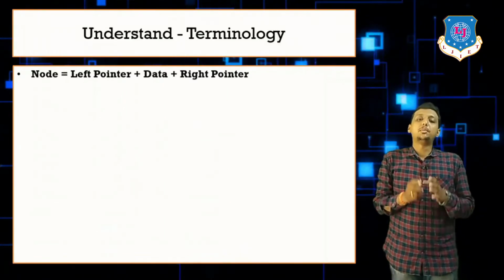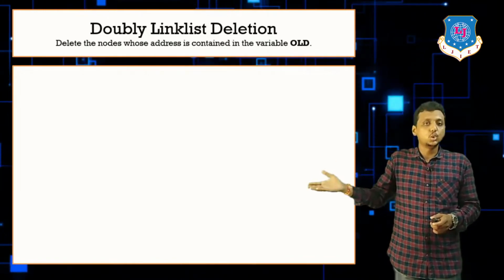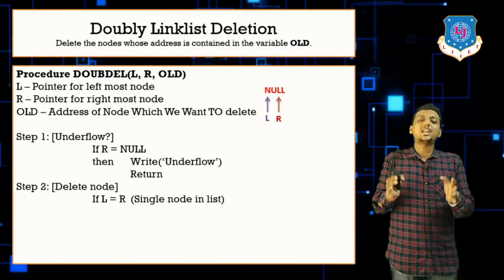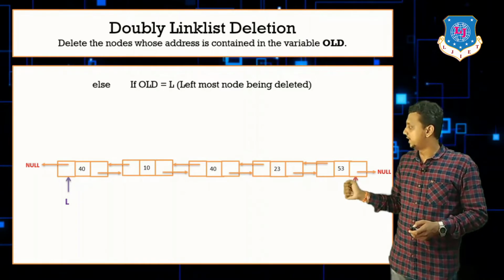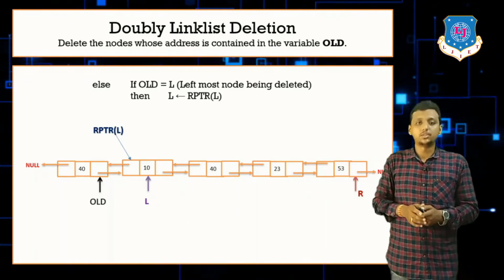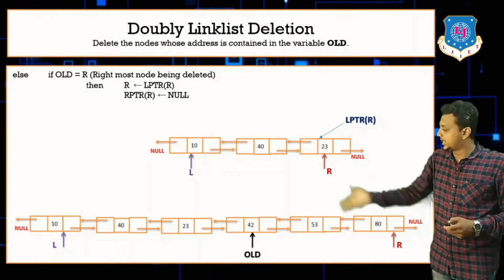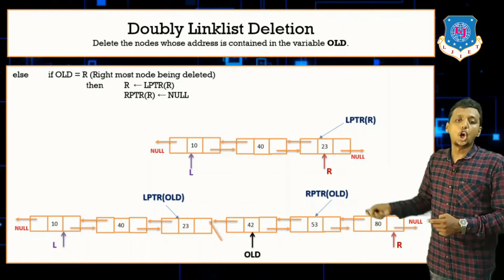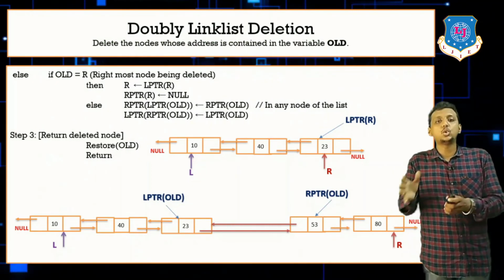Lec-35_Doubly Linked List Delete | Data Structures | First Year Engineering